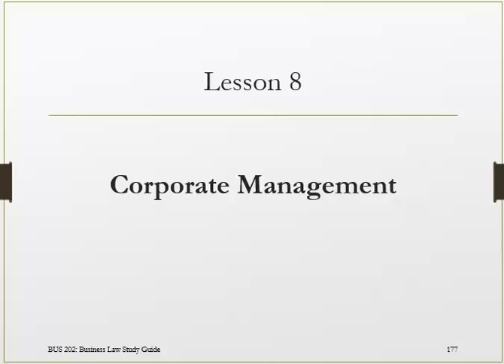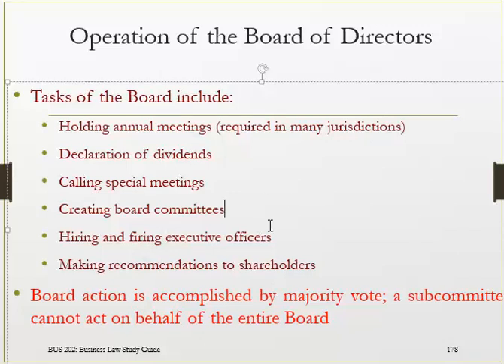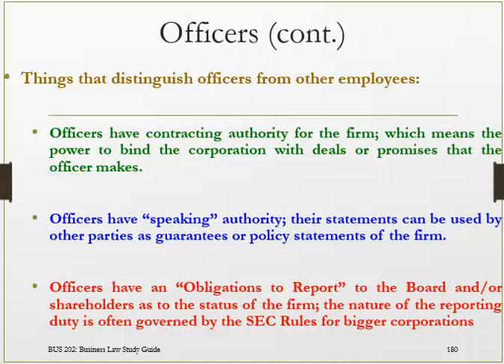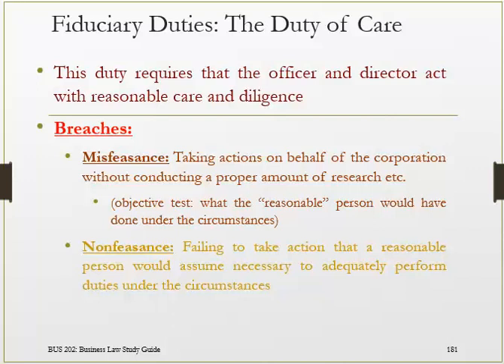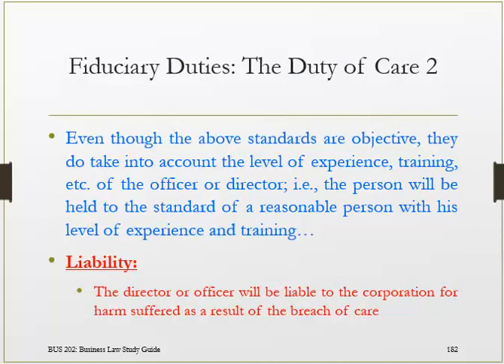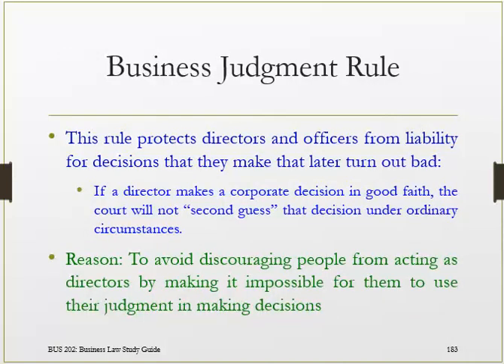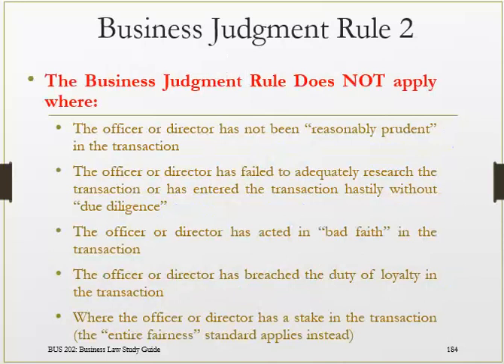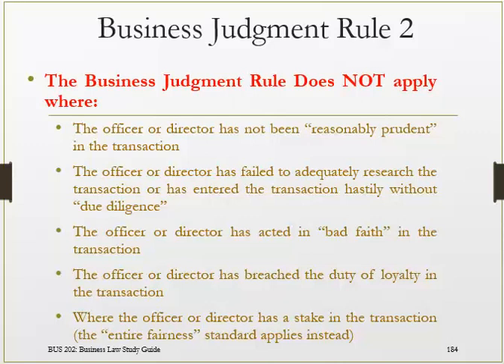Bus 311 16 corp man